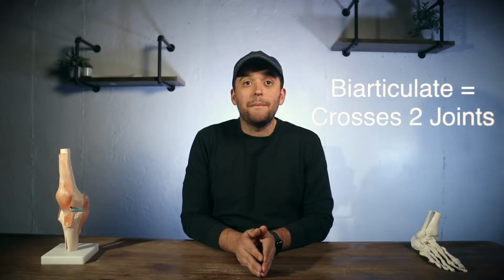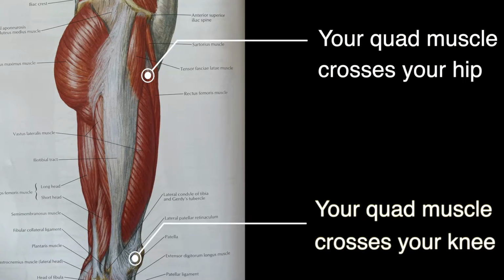What Hurts When I Run? 4 KEY Questions to Ask Yourself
4 KEY Questions 0:22
Did I Strain a Muscle? 00:36
Do I Have Tendinitis? 2:12
Do I Have a Stress Fracture? 4:22

Today, we're going to go through how to figure out what hurts by asking the right questions. Runners can sustain lots of different injuries, but they tend to get three different things, muscle strains, tendon injuries, and bone stress injuries.

A muscle strain is often called a pulled muscle, but what it really means is a muscle tear. When you strain a muscle, you tear a muscle. These injuries are much more common in high velocity sports. And these normally occur in biarticulate muscles, muscles that cross two joints. These aren't super common in distance runners because we're not operating at that top end speed. Now, that's not to say that they don't get misdiagnosed with muscle strains often. To sustain a muscle strain, you're going to tell me that there is a specific moment when it occurred. Bam, you felt that muscle tear. Muscle strains get worse when we have that muscle contract or when we stretch that muscle.

So if I have a strain in my hamstring, if I do a dead lift or a bridge, something that requires that hamstring to contract, I might report some pain. Your pain is going to be located specifically over a muscle. If we think about the hamstring, you're likely going to report pain right in the middle of that hamstring muscle. You also might report some bruising or swelling that you can visibly see. If you have a muscle strain, you're going to point to a specific muscle. It's going to be painful if you can track that muscle or potentially stretch that muscle, and there's going to be a specific mechanism of injury. And remember, these aren't super common in distance runners.

Tendinopathy is a broad term that we use for pain located within a tendon. You'll sometimes see this referred to as tendonitis or tendonosis. Tendonosis means that there's been some degeneration in the tendon. Tendonitis means there's some inflammation in the tendon. Now, this isn't a situation where we're worried about this tendon snapping or tearing. That's a common worry for a lot of runners. If you're a distance runner, the likelihood of use sustaining a tear in at tendon where it completely tears, it's not that likely.

Because of the specific demands of running, we're going to see these complaints in the patellar tendon, in the IT band, in the proximal hamstring, the Achilles tendon, and the planter fascia. This is the front of your knee. Your quadricep turns into your quadricep tendon, it blends into your knee cap, and then it attaches into your patellar tendon, finally, down to your tibia. This serves as one unit, and your quadricep in this whole complex allows us to our knee under weight. It's under a lot of stress when we run.

If you're reporting tendon pain, you are going to point to a specific tendon where the pain is located. Now, tendon pain is gradual over time. There's normally not a specific mechanism of injury. It's this gradual increase in symptoms as we run more, run faster, or have some other change happen in our training. It generally gets worse if we have that muscle tendon unit have to work a lot. So if we go back to our quadriceps example, if we're doing a lot of squats, a lot of lunges, a lot of downhill running, things that are going to bias this area a little bit more, that tends to make it worse.

Tendons often report a warmup. Means, if they're more active, they tend to feel a little bit better as long as they're not going overboard with their activity. That's an important way for us to differentiate muscle tendon pain versus bone pain because sometimes this will actually warm up and feel better if we're more active. With tendinopathy, you're going to report pain over a tendon, a gradual onset of symptoms, potentially have those symptoms warm up if we're active, and it's going to be worse if we do things that make that tendon and muscle work.

Our bones help us absorb the shock of running. They also have to deal with our muscles and tendons tugging on them thousands and thousands of times during a training run. They're under a lot of stress. That's part of the reason why we see such a high percentage of distance runners getting bone stress injuries. A bone stress injury just means a stress fracture or a stress reaction. It's important for us to differentiate this from a muscle or tendon injury because these often require complete rest and a cessation of running. Now, with bone stress injuries, we're going to see a gradual onset of symptoms in pain that's not located over a tendon, and it's potentially going to get worse with weight bearing activities, walking, standing, jumping, and running. And this is generally going to feel better with rest.

So if we're dealing with pain that's not local over tendon, there's a gradual onset of symptoms, and it gets worse with weight-bearing activities, we start to think of this as a bone stress injury.